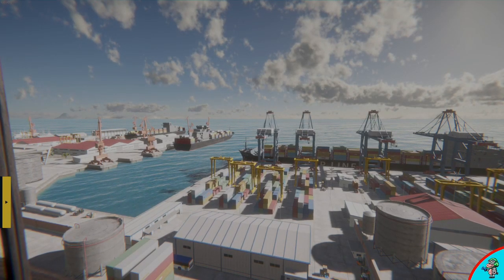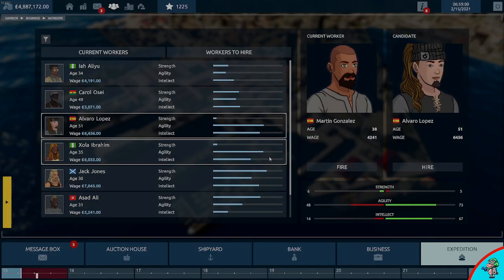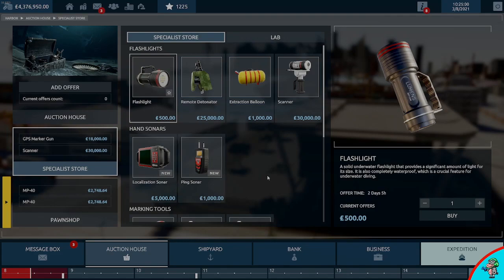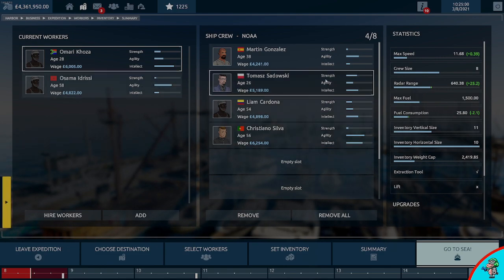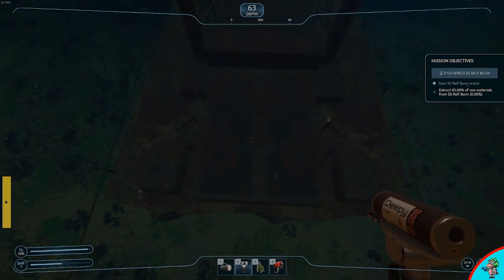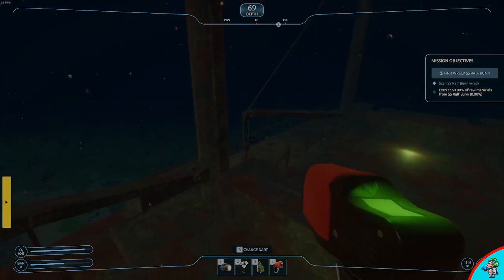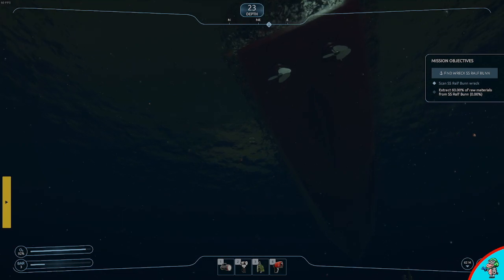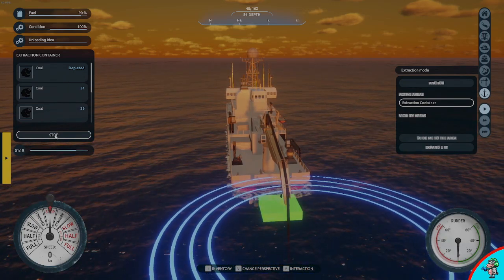kingdom of wreck how to extract material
In this video i show you exactly how to complete the extraction missions on Kingdom of wreck business. Hope you find it useful.